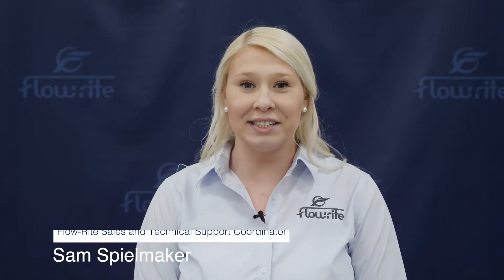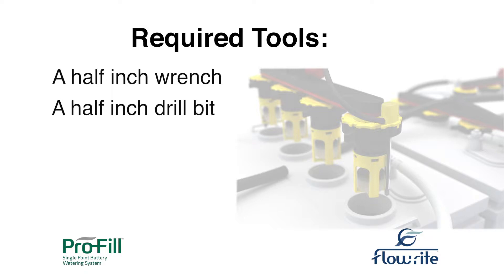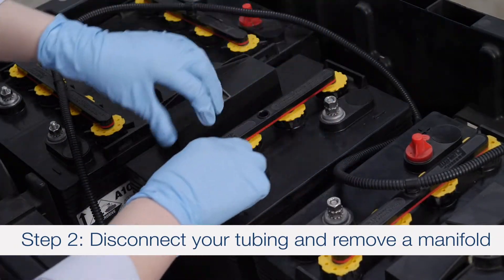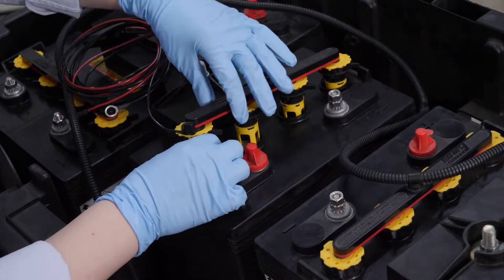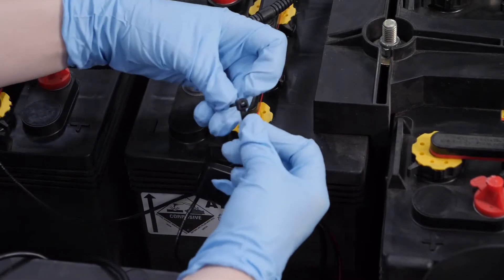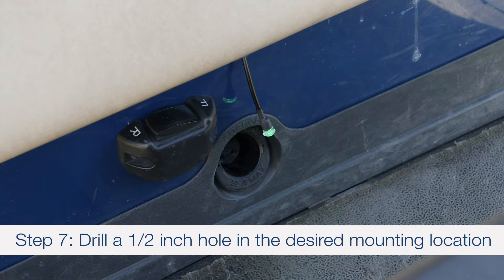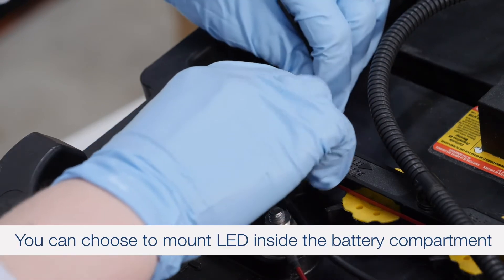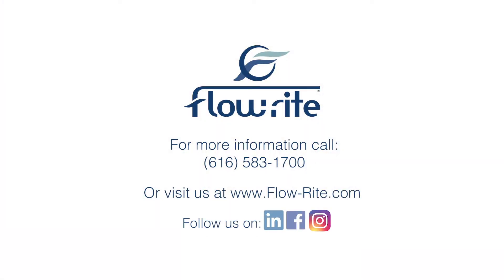How to Install an Eagle Eye Elite In-Valve Level Sensor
Sam shows the ease of properly installing an Eagle Eye Elite In-Valve Sensor.
The valve is installed in 8 simple steps bringing your battery monitoring and maintenance to the next level!